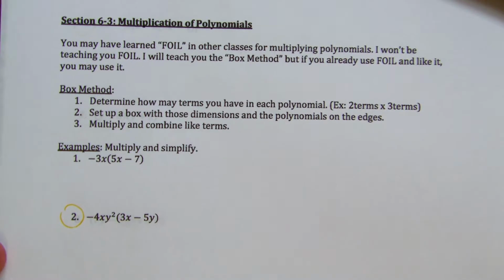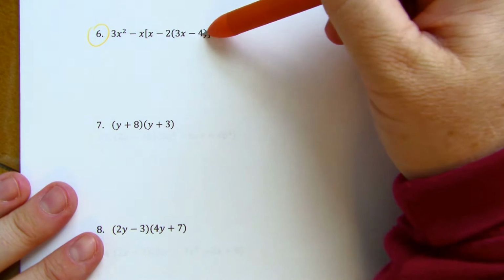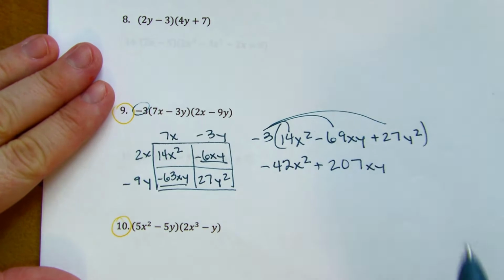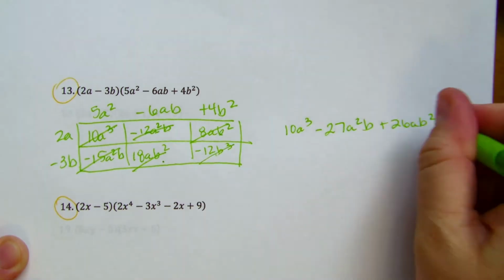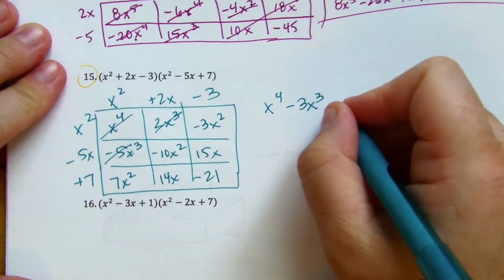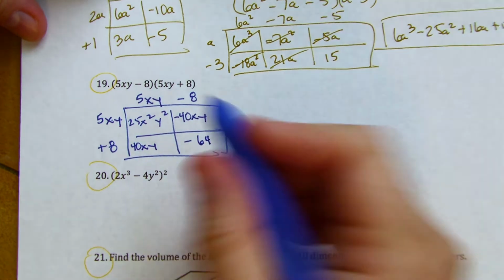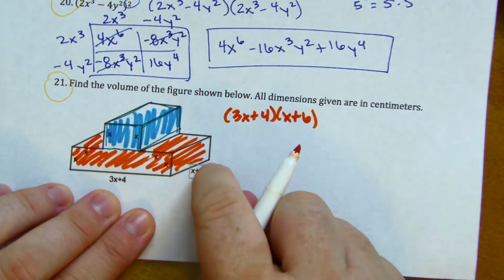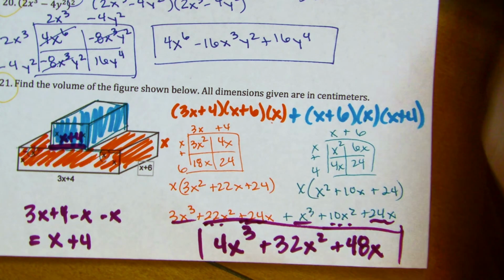Multiplying Polynomials Math 53 6 3